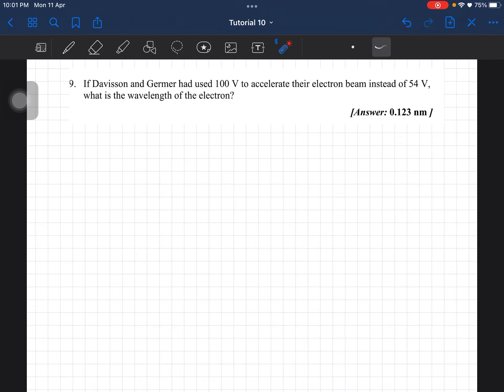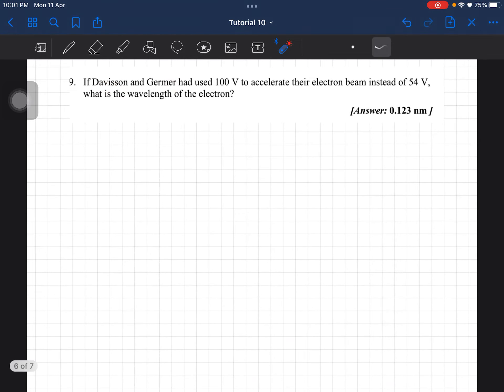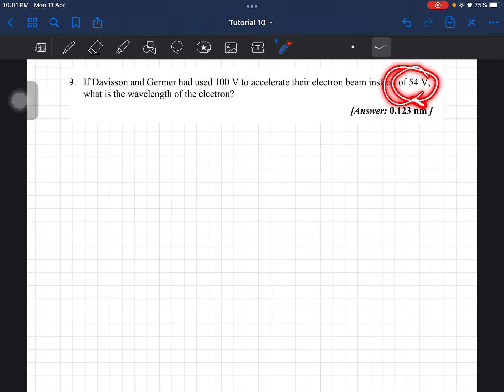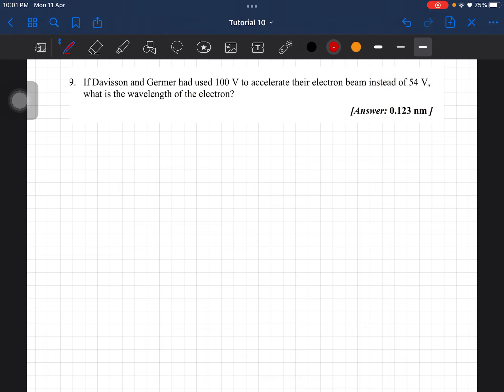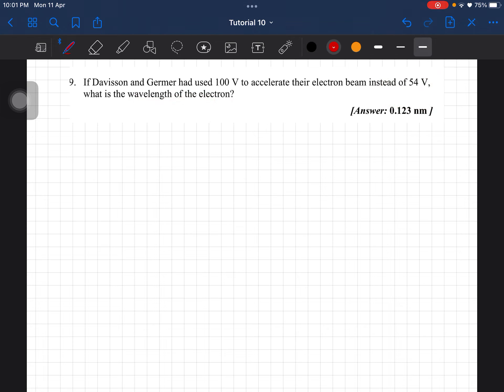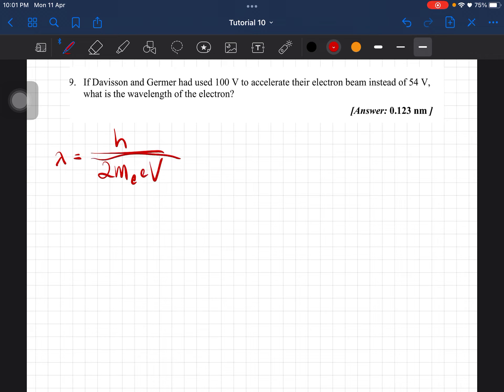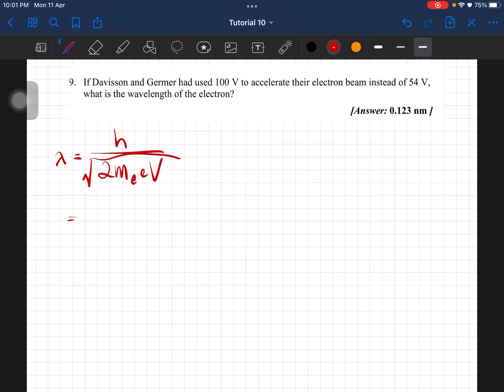Tutorial C10 - Q9